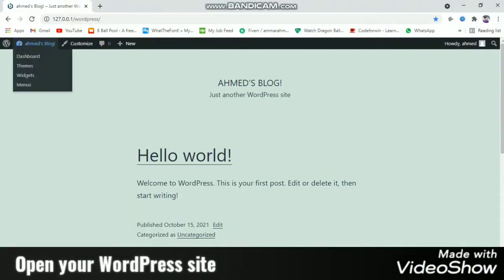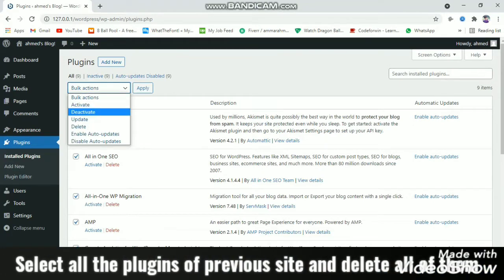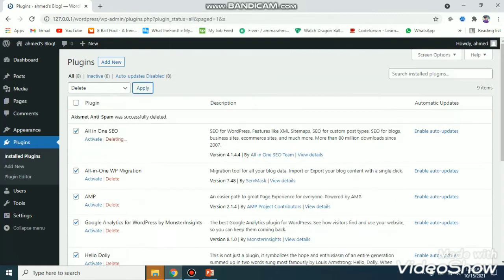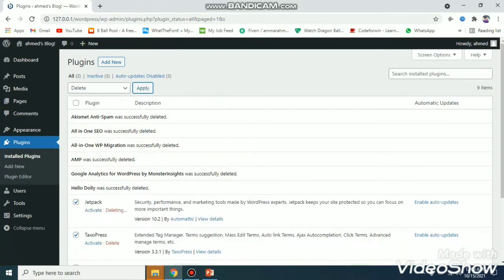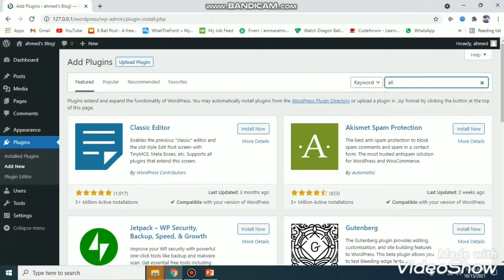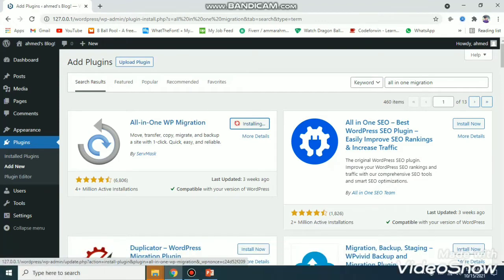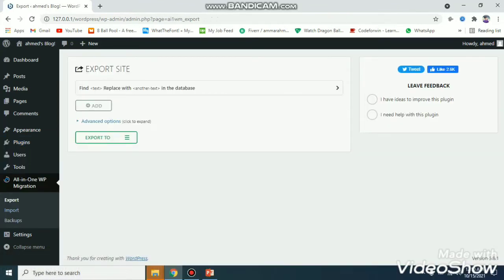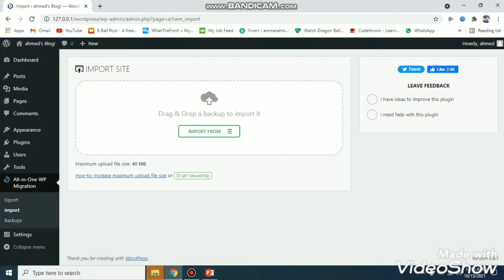Migrate An Entire WordPress Site To A New Host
in this video I'm gonna teach you how to migrate your WordPress site | how to move WordPress site | WordPress transfer on localhost
i will teach you how to migrate the window from on localhost to another localhost using a very amazing plugin called all in one wp migration.
IN this video we will discus this following points:
1. How to Migrate an Entire WordPress Site to New Host
2. How to Move a WordPress Website to a New Domain
3. WordPress Migration
4. How to import and export WordPress website content
5.How To Migrate Your Wordpress Website For Free

wordpressplugin wordpress development how to migrate WordPress site copy WordPress site to new host migrate WordPress website move WordPress site to new host